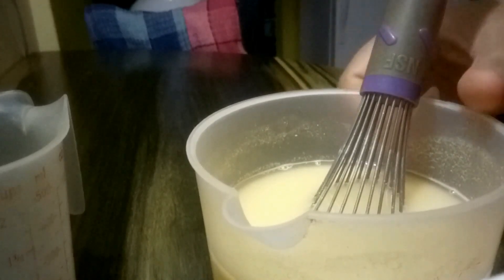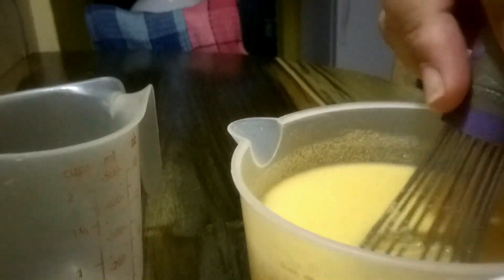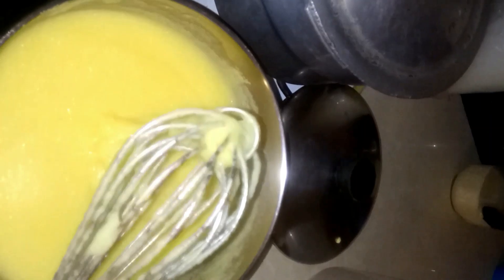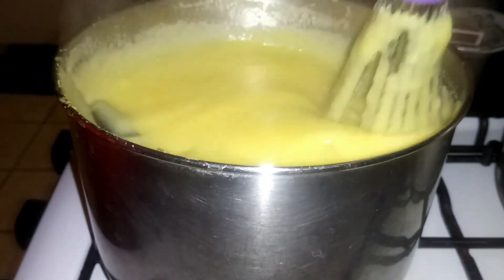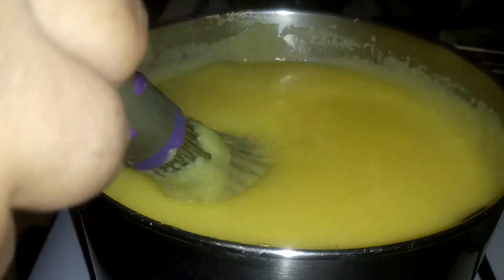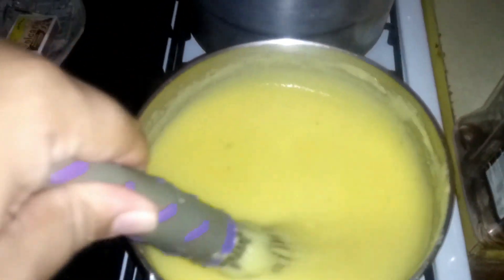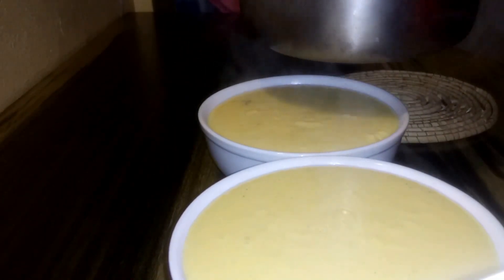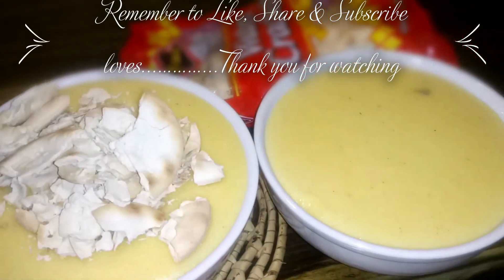How to make Cornmeal Porridge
Breakfast made simple and easy. Cornmeal Porridge sweetened with condensed milk.